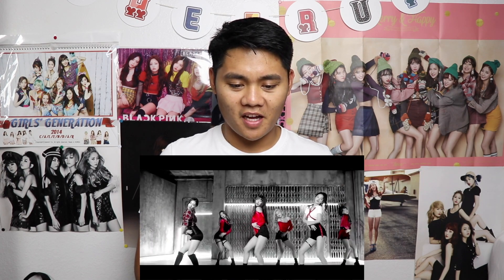[Woah Unit G~] 더 유닛(Unit G) 음원 발매 미션 - Cherry On Top 뮤직비디오 Reaction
Decided to watch the music video because it popped up on my YouTube home suggestions and I can't believe I missed this one~ the thumbnail caught my eye and I realized I probably miss a lot of videos but hey I'm trying haha there's only so much I can subscribe to~ :D